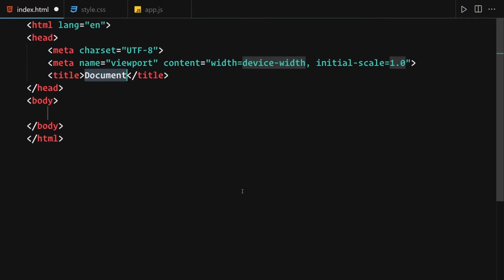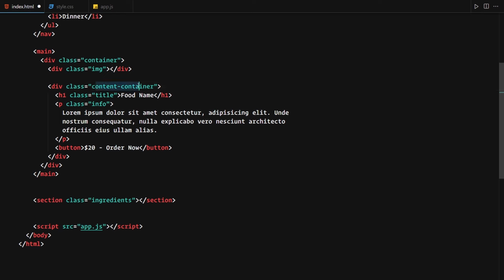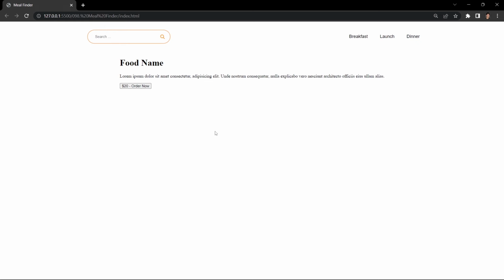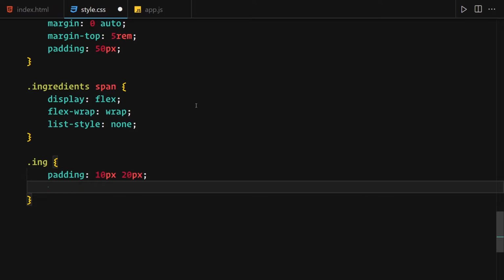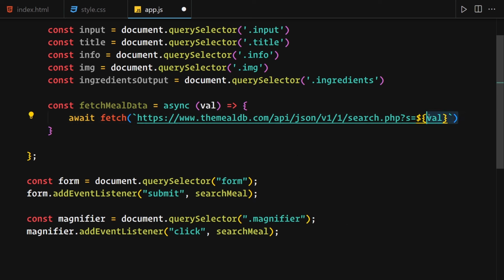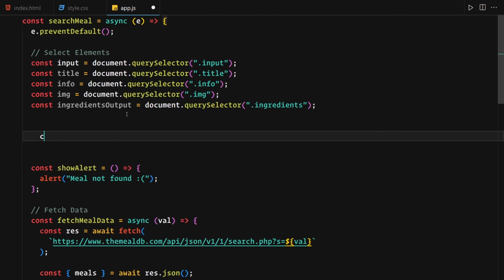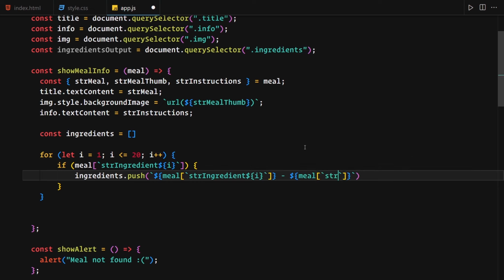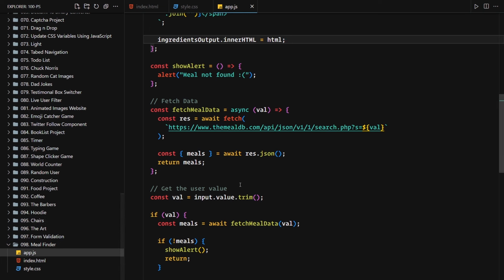Creating a Meals Website with HTML, CSS, JavaScript, and TheMealDB API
In this video, I'll show you how to create an amazing meals website from scratch using HTML, CSS, JavaScript, and TheMealDB API, With this website you can search for any type of meal and it will gives you the image and description of that specific meal and also ingredients Plus, you'll be able to view nutritional information.

Throughout the video, I'll walk you through each step of the process, from setting up the project to integrating TheMealDB API and building out the user interface. Whether you're new to web development or looking to polish your skills, this video has something for everyone.

So if you're ready to take your HTML, CSS, and JavaScript skills to the next level and build an amazing meal website, then be sure to watch this video!